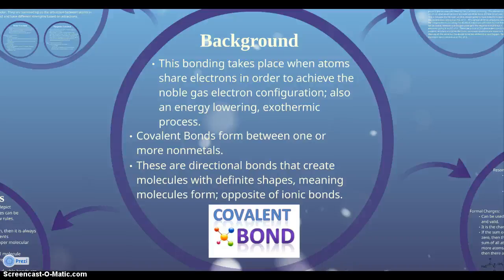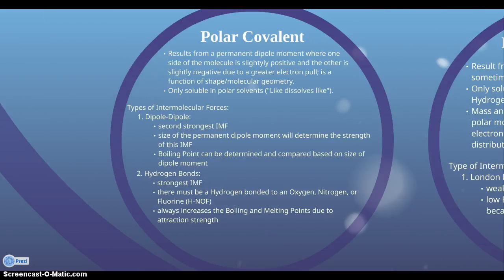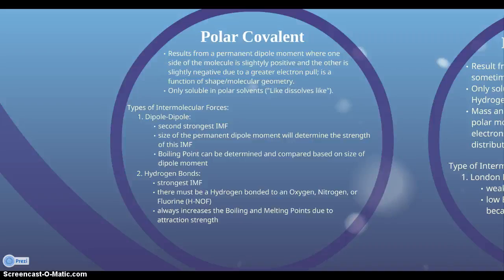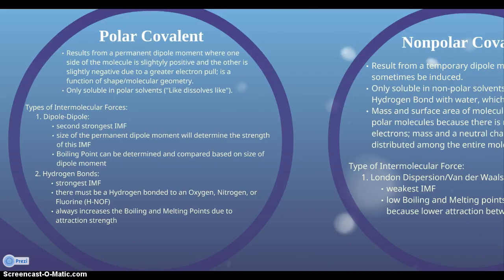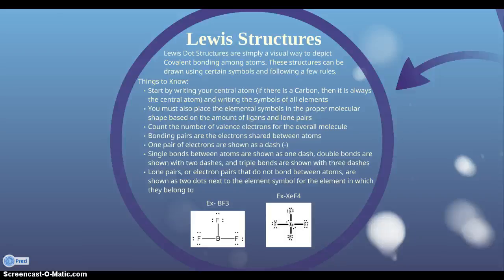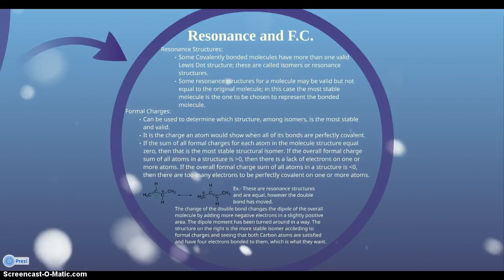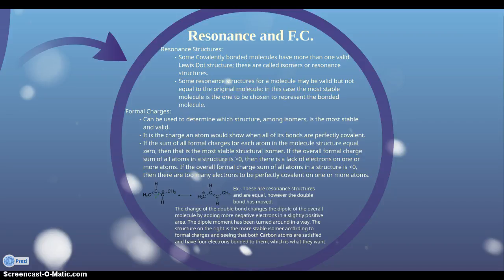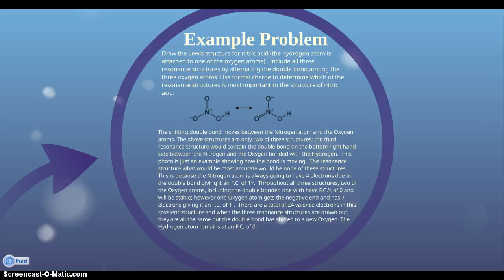Jordan Bonding Video